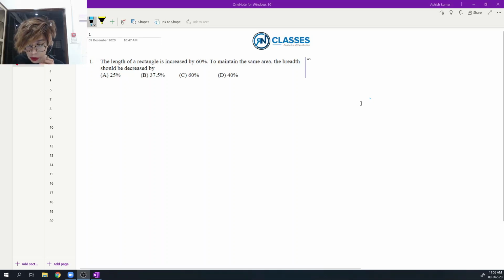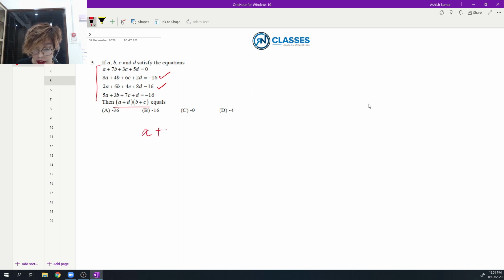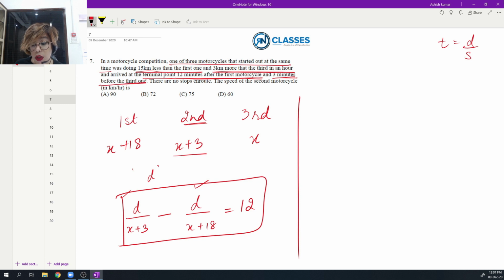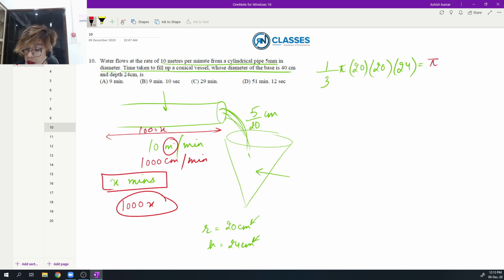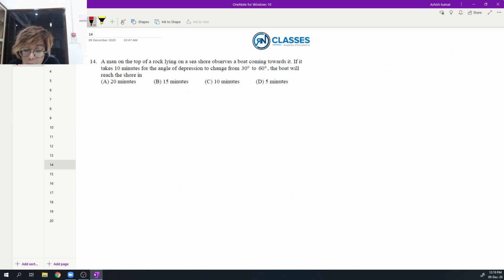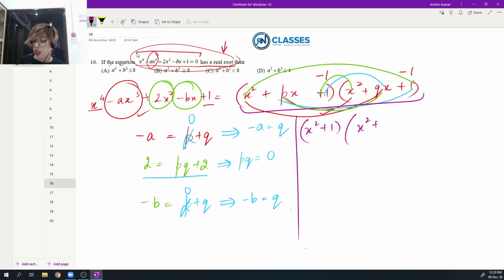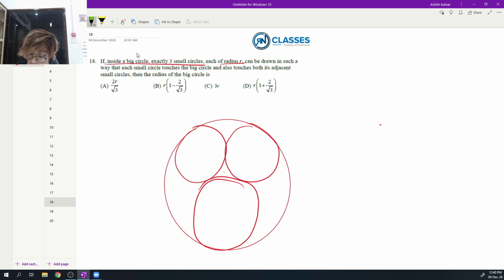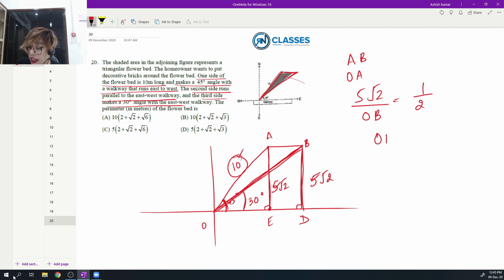X CBSE Mock STSE Test - SCHOLASTIC MATHS | December 06, 2020 | SOLUTIONS & ANALYSIS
We have prepared video solutions of STSE Test . I have discussed how to attempt mental ability questions, keeping in mind  the main test .
Scholastic Math paper is also very important because it will help in revision of IX and X Maths.

Time Stamp:

Q1- 0:06
Q2- 2:12
Q3- 3:24
Q4- 4:18
Q5- 5:39
Q6- 9:38
Q7- 10:31
Q8- 13:01
Q9- 14:39
Q10- 16:35
Q11- 19:12
Q12- 21:11
Q13- 22:28
Q14- 24:23
Q15- 26:31
Q16- 27:35
Q17- 32:02
Q18- 36:34
Q19- 39:57
Q20- 40:58

School Papers--

RN CLASSES